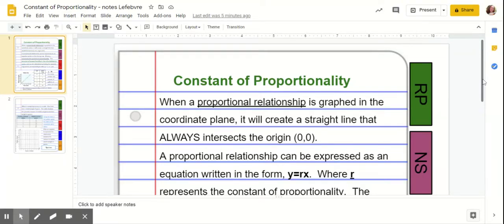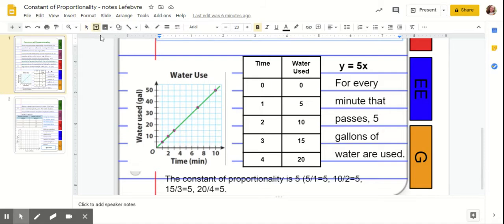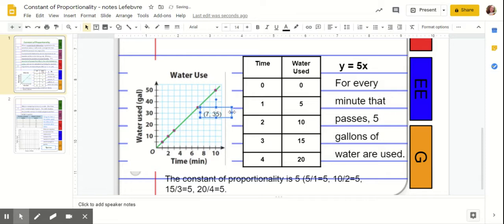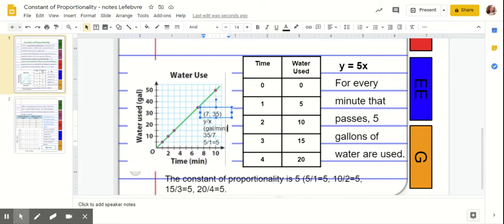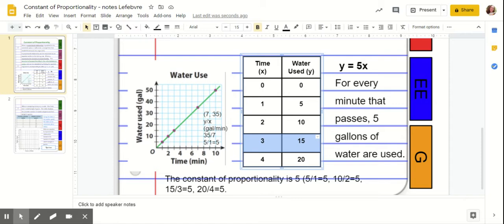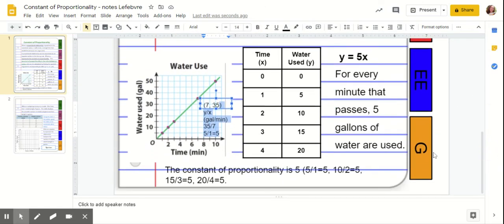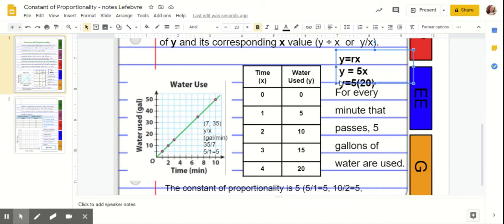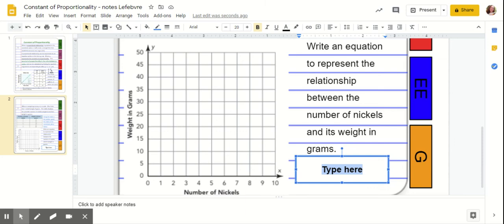Constant of Proportionality - notes Lefebvre - Google Slides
Calculating the Constant of Proportionality from graphs and tables.